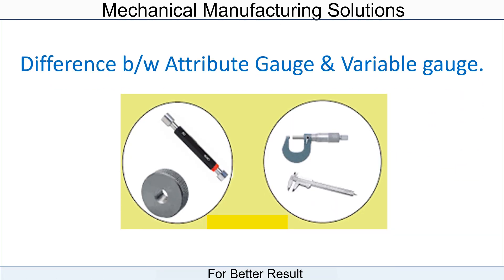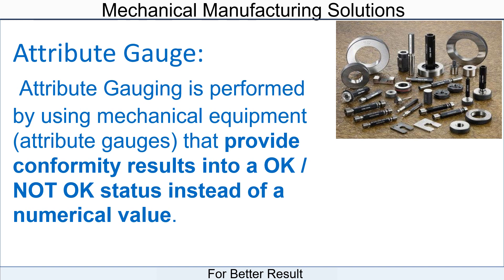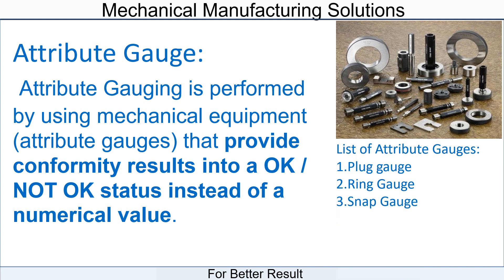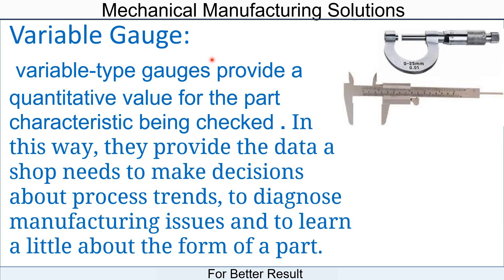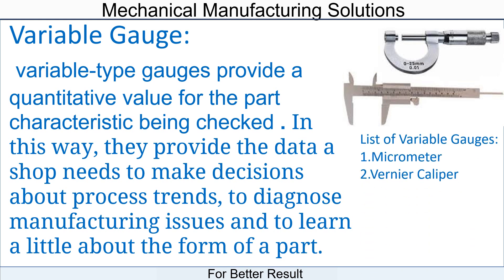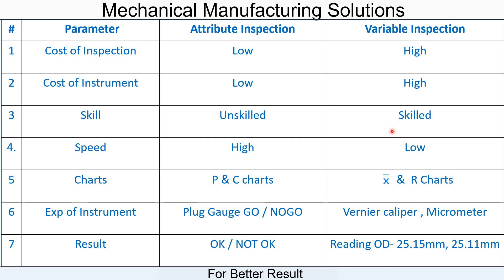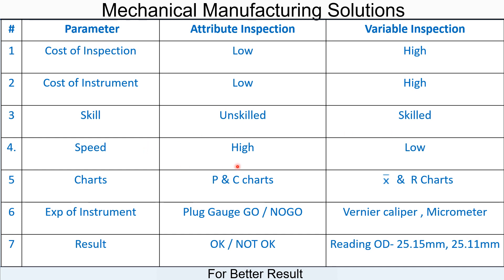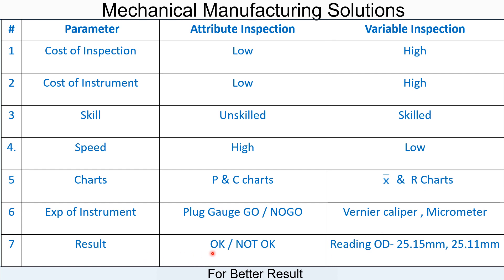What is Attribute & Variable Gauge | Differences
In this video, we'll be discussing what is an attribute and variable gauge. We'll also be giving an example of how they can be used in a lab setting. So if you're looking to learn more about these tools, watch this video to find out all you need to know!
Brief information about